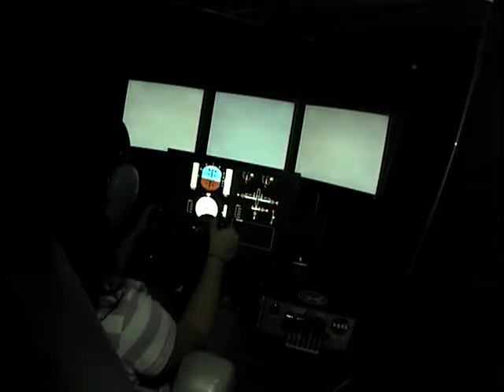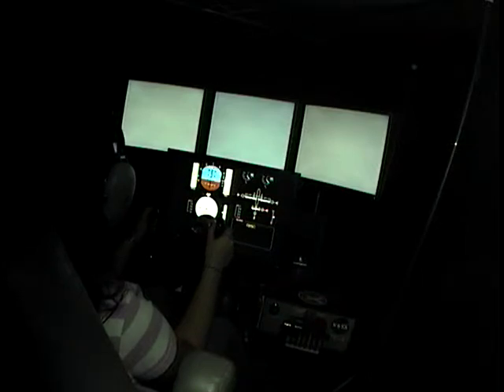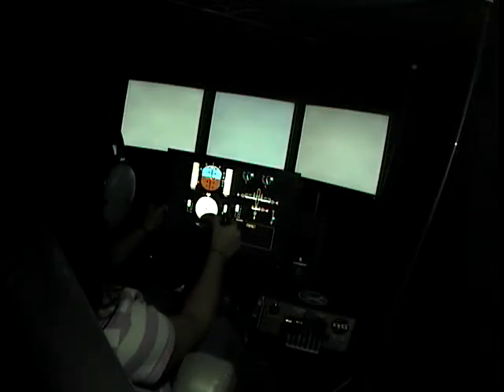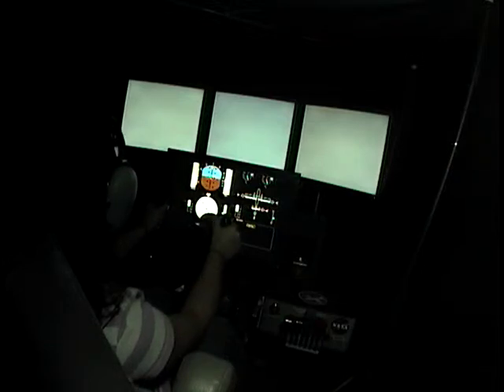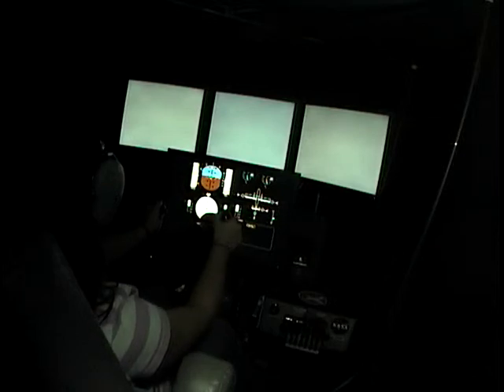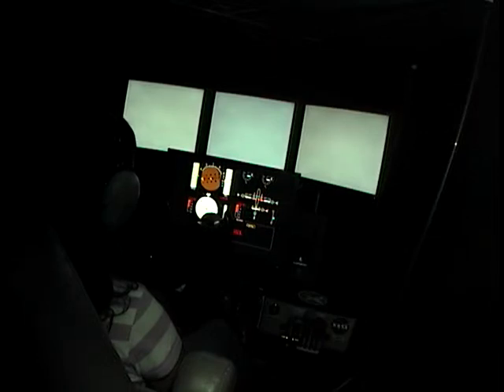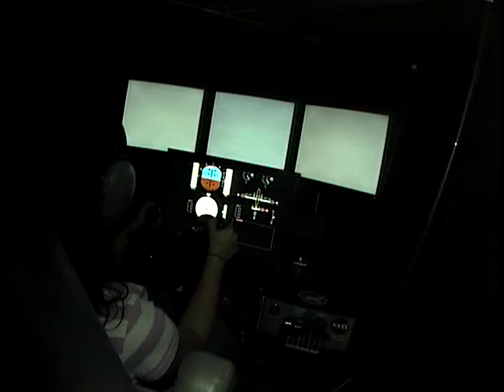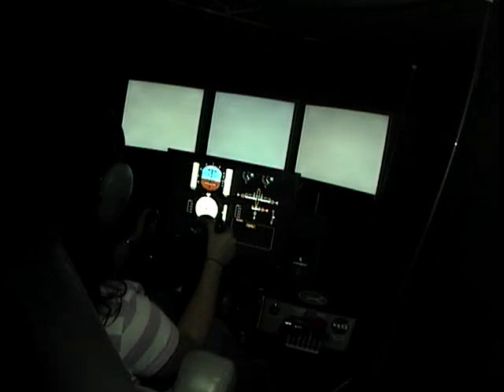VTS 03 1